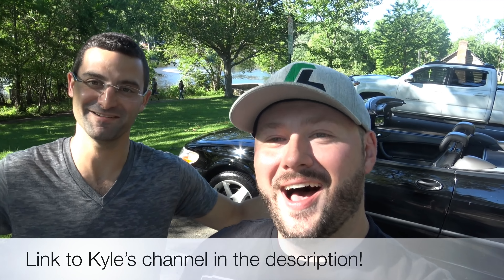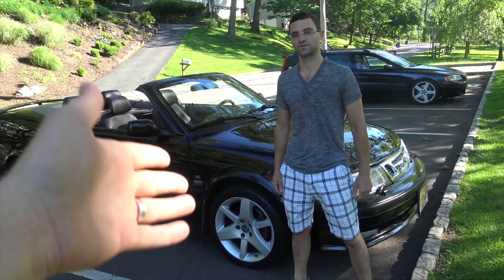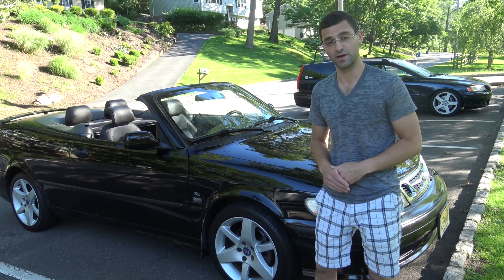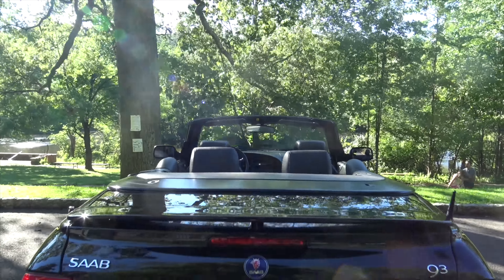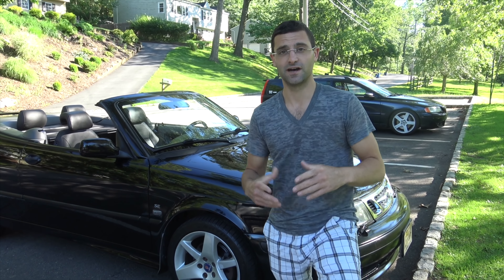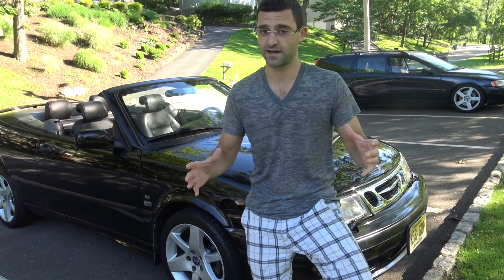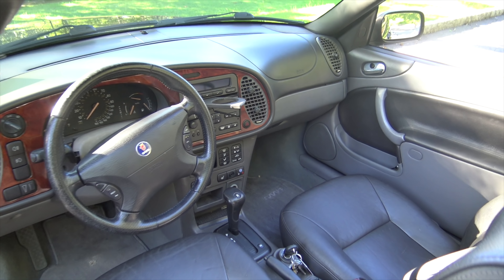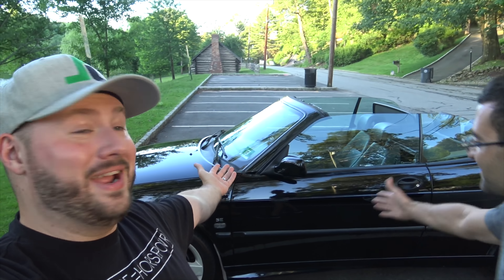This $1000 Saab Proves You NEVER Have To Buy A New Car Again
I love Volvos. Shifting Lanes loves Volvos. But none of us have ever driven the Volvo's Swedish cousin, a Saab. Until today! Kyle Pancis was nice enough to get in contact and let me drive his 2002 9-3 convertible. But the story behind this car is even cooler than getting to drive it. He bought it for $1000 with a blown engine, and did all the work himself to make an extremely competent daily driver. Proof with a little knowledge you never need to buy a new car ever again.